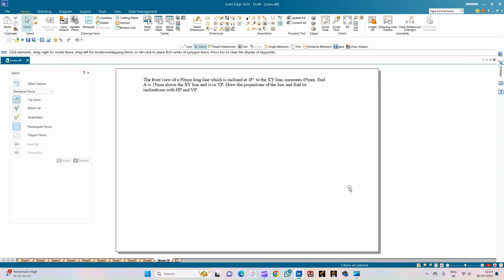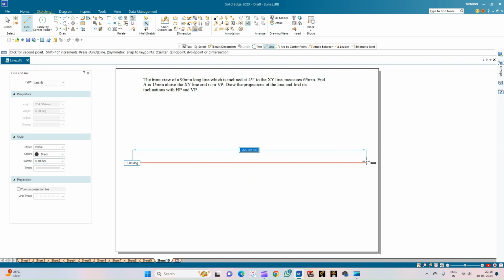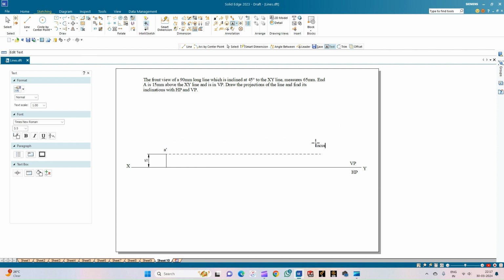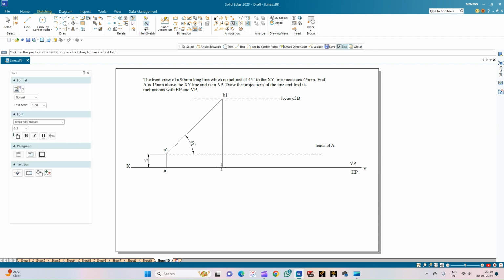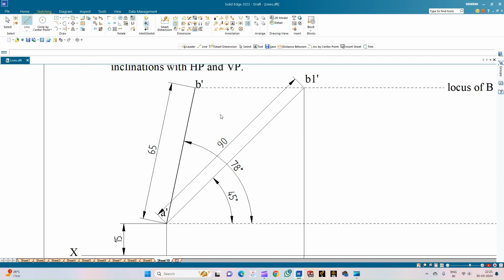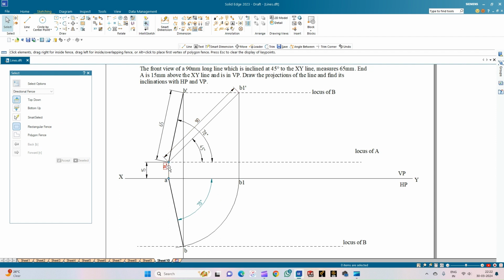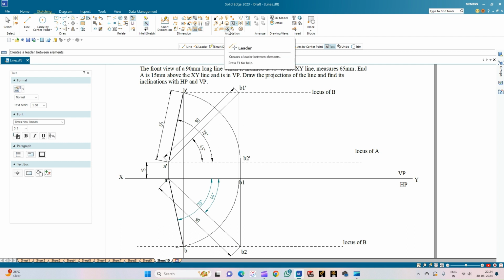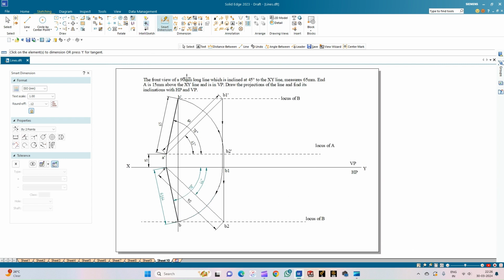Orthographic Projection of Lines 10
Projection of a line when its true length and one of its true inclination , length in front view of the line is given.